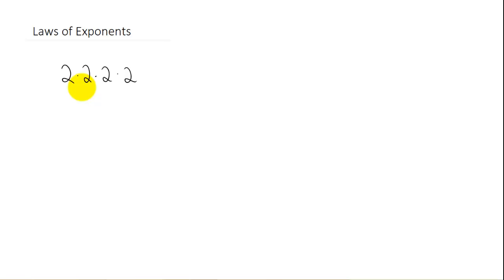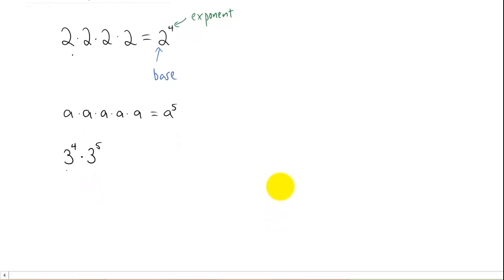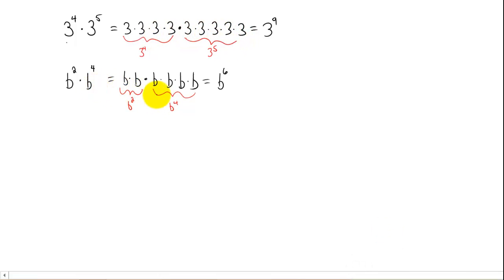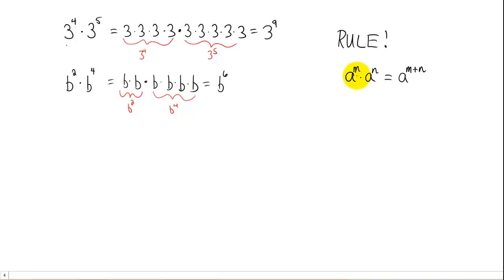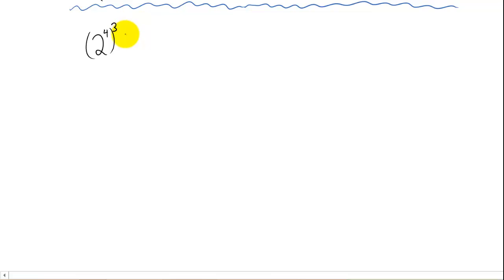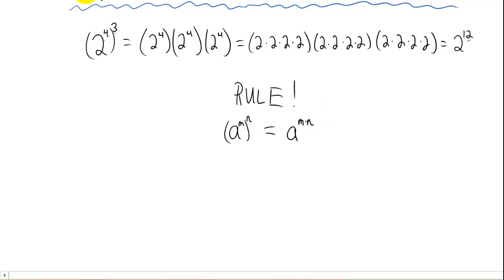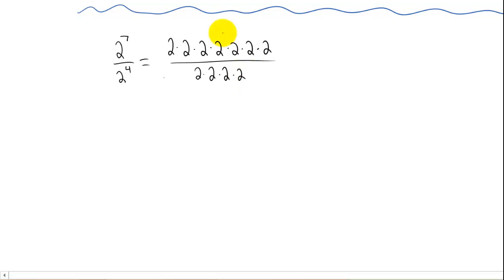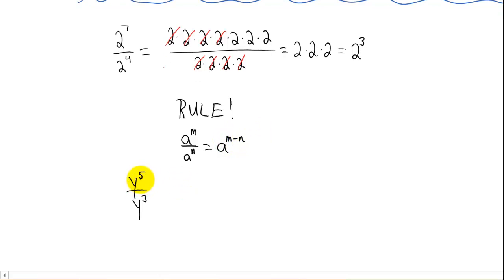Exponents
A few basic rules of exponents and how to use them